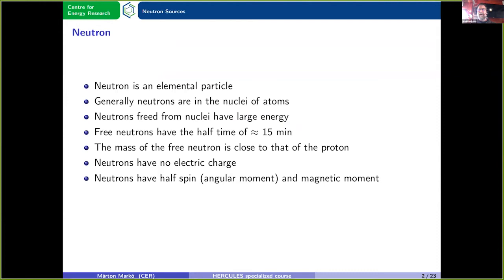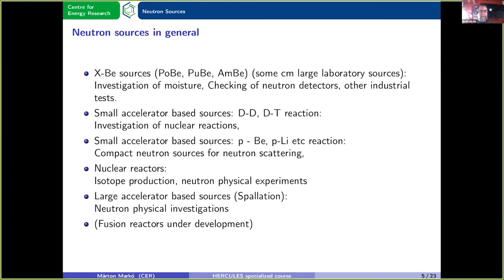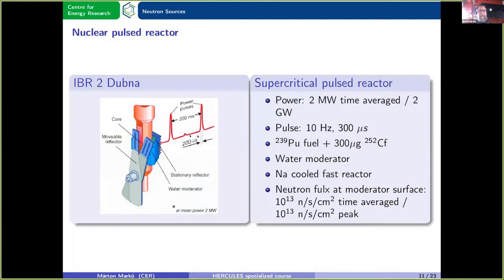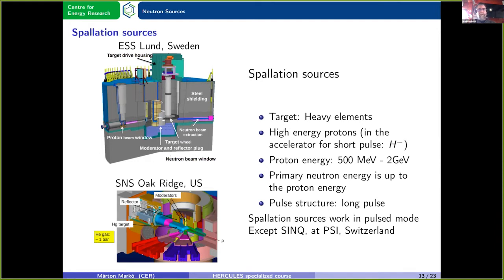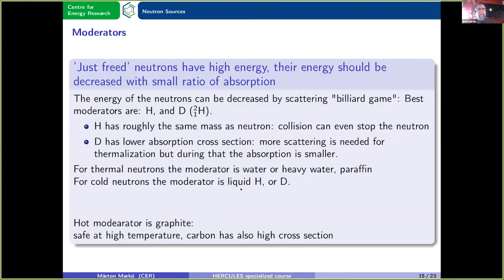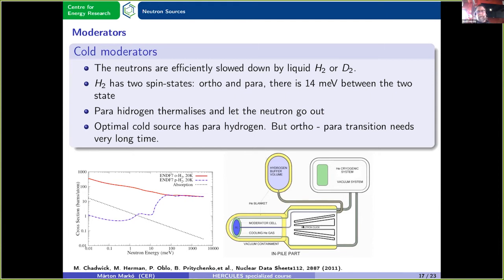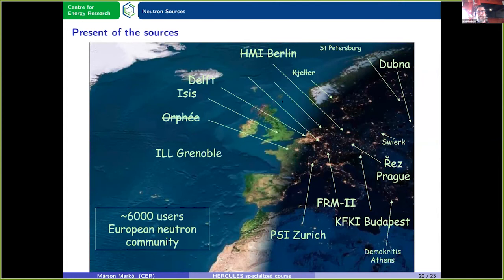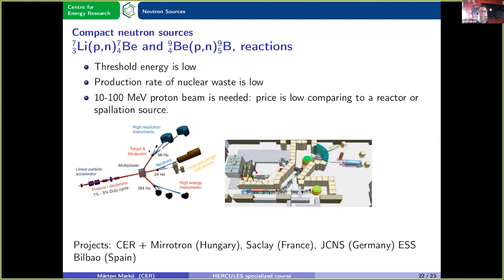HERCULES SC'21 - Introduction to Neutron Sources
Introduction to Neutron Sources by Dr. Márton Markó from CERIC’s Hungarian Partner Facility, Budapest Neutron Center (BNC)